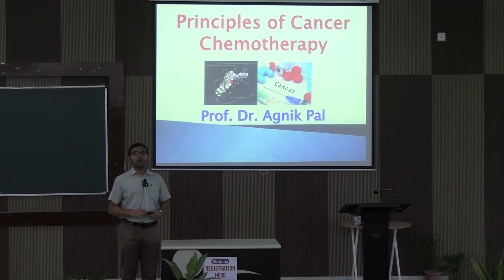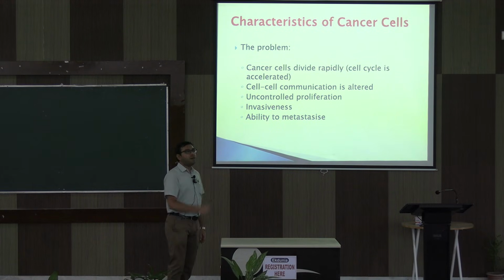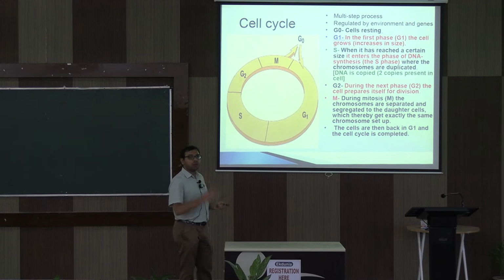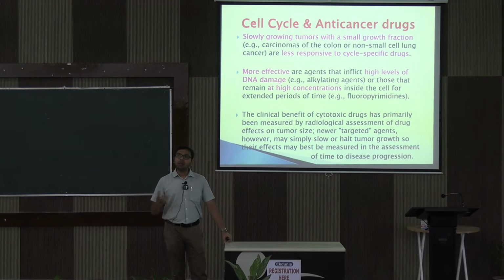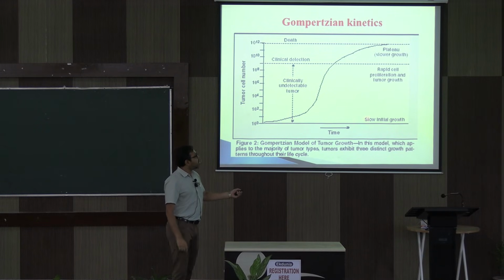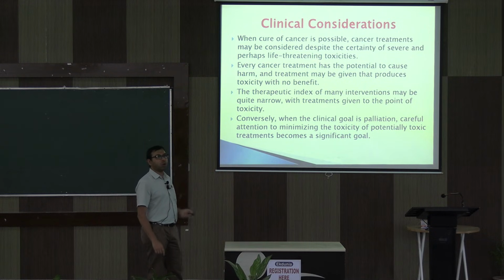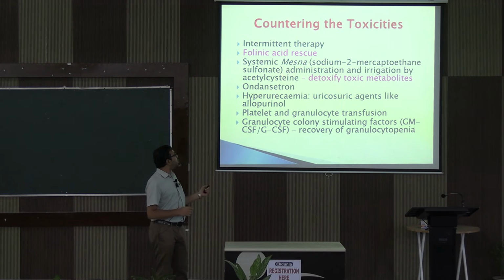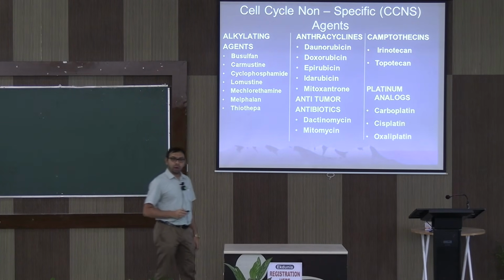Sgd On Principles of Cancer Chemotherapy: Cell Cycle, Drugs & Toxicity | MBBS | SMCH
Master the core concepts of Oncology and Pharmacology with this comprehensive clinical session! In this detailed MBBS LECTURE Santiniketan Medical College & Hospital, we break down the principles of cancer chemotherapy, the tumor cell cycle, and the mechanisms of antineoplastic drugs.

Main Body (Rich with search-friendly keywords):
Recorded for the 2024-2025 MBBS batch, this in-depth class explores the fundamental principles of treating malignancies. The lecture begins with a deep dive into tumor kinetics, the Gompertzian growth curve, and the log-kill hypothesis.

Medical students, NEET-PG aspirants, and pharmacology students will gain high-yield insights into:
• The Cell Cycle & Cancer: Understanding G0, G1, S, G2, and M phases and how tumors proliferate unchecked.
• Classification of Chemotherapeutic Drugs: A detailed breakdown of Cell Cycle-Specific (CCS) vs. Cell Cycle-Non-Specific (CCNS) agents.
• Mechanisms of Action: How alkylating agents, antimetabolites, plant alkaloids, and antitumor antibiotics destroy cancer cells.
• Treatment Modalities: The differences between adjuvant, neoadjuvant, and palliative chemotherapy.
• Toxicities & Resistance: Managing bone marrow suppression, alopecia, GI mucosal damage, and understanding how tumors develop multidrug resistance.

🎬 Video Chapters (Crucial for audience retention and triggering Google Video Chapter rich snippets):
00:00 – Introduction to Principles of Cancer Chemotherapy
01:56 – Neoplasia: Benign vs. Malignant Tumors
04:34 – Goals of Therapy: Cure, Palliation & Prolongation
12:09 – The Cell Cycle (G0, G1, S, G2, M)
25:23 – Tumor Kinetics & The Gompertzian Growth Curve
26:53 – The Log-Kill Hypothesis Explained
30:54 – Neoadjuvant vs. Adjuvant Chemotherapy
37:07 – Chemotherapy Toxicities (Bone Marrow, Alopecia, GI)
41:35 – Classification of Anticancer Drugs
45:47 – Cell Cycle-Specific vs. Non-Specific Agents

Call to Action:
📍 Institution: MBBS LECTURE Santiniketan Medical College & Hospital

On: PHARMACOLOGY by Prof. (Dr.) Agnik Pal